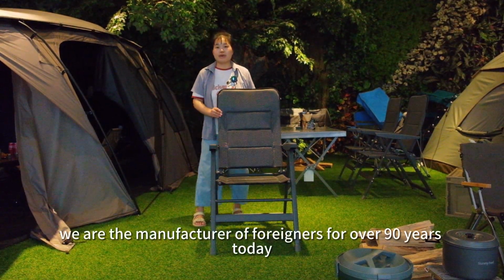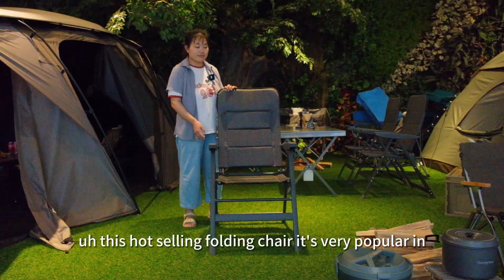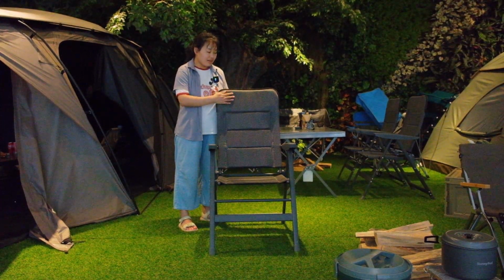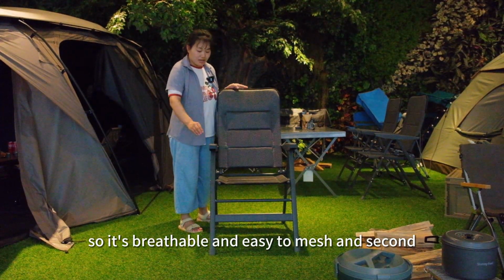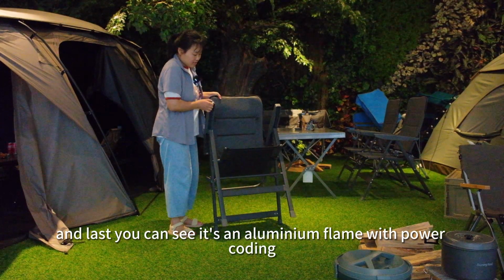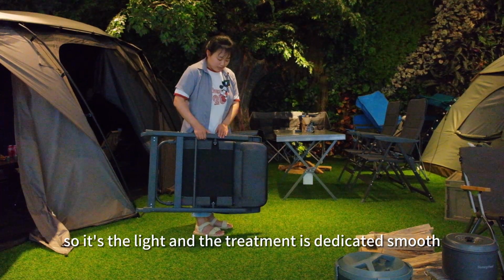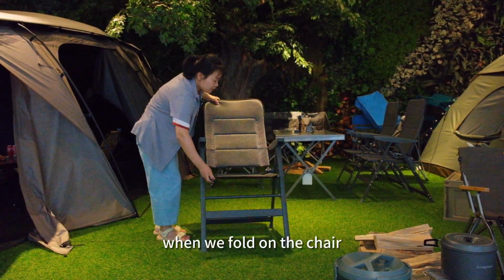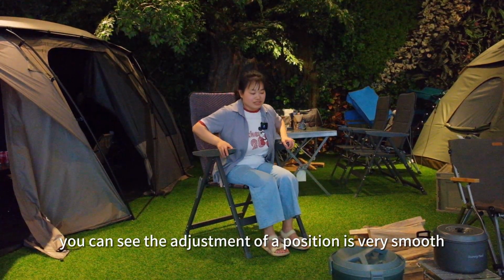Foldable Patio Chairs, Folding Chairs with Adjustable Backrest, Outdoor Sling Chairs for Deck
Foldable Patio Chairs, Folding Chairs with Adjustable Backrest, Outdoor Sling Chairs for Deck, Backyard, Bistro
SUNSHINE is a global leading leisure products manufacturer with 2 automated production bases, and 4 R&D centers which located in Shanghai, Zhejiang, the United States and Europe. Our products have been sold to more than 100 countries around the world, and we have provided services for more than 30 world famous brands in outdoor leisure field.
The annual production capacity of SUNSHINE is about 25 million, including a full range of outdoor product lines. SUNSHINE is growing into one of world’s largest manufacturers of leisure products.